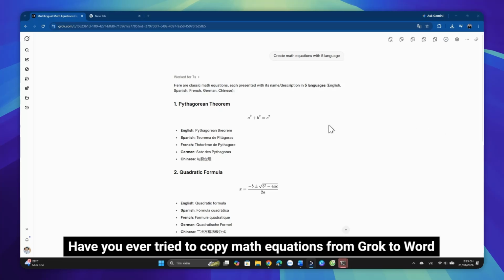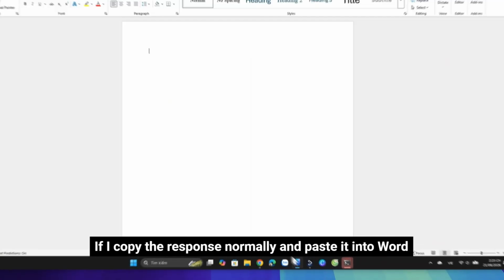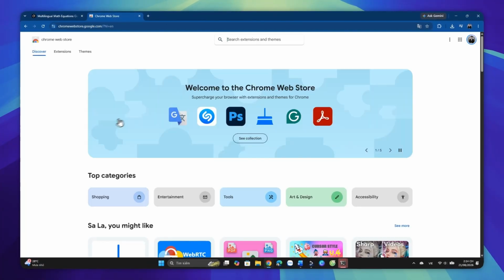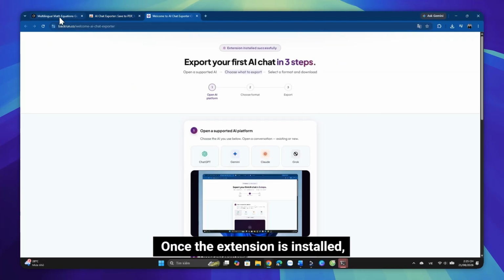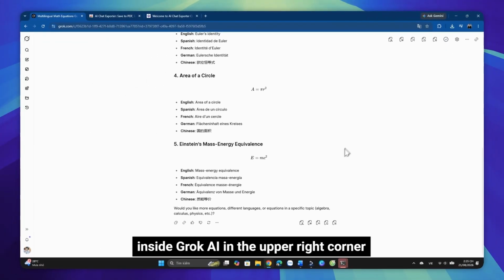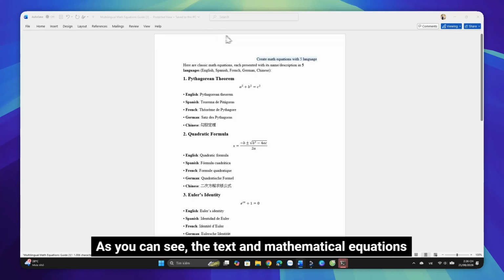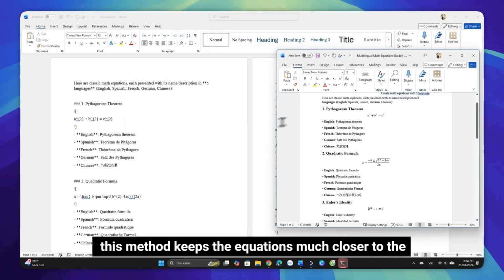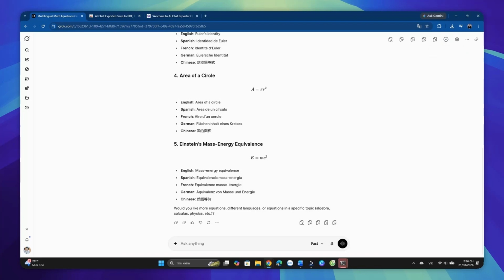How to Copy Equations from Grok to Word Without Losing Formatting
Learn how to copy equations from Grok to Word without losing the original math formatting.

In this tutorial, I’ll show you a simple way to export a Grok AI response containing mathematical equations directly into Microsoft Word using AI Chat Exporter.

After exporting, you can open the document in Word and edit the equations, including symbols, fractions, exponents, and values.

This method is useful when working with long Grok responses containing multiple mathematical formulas.

In this video:
00:00 Copy Equations from Grok to Word
00:31 Install AI Chat Exporter
01:20 Export Grok to Word
01:40 Open and Edit Equations in Word
02:05 Compare with Normal Copy and Paste